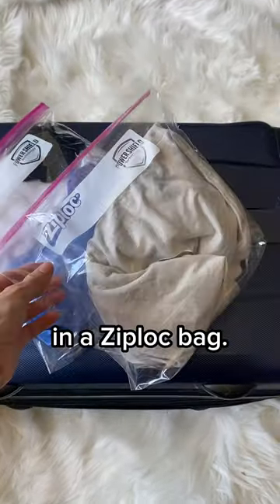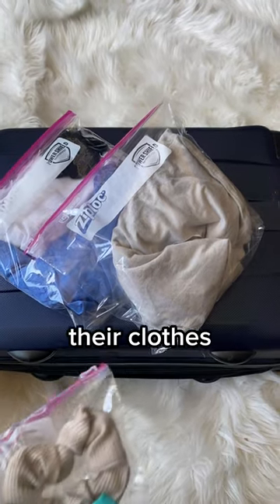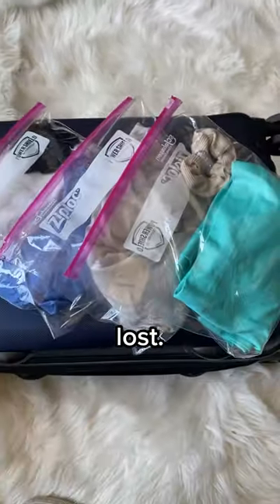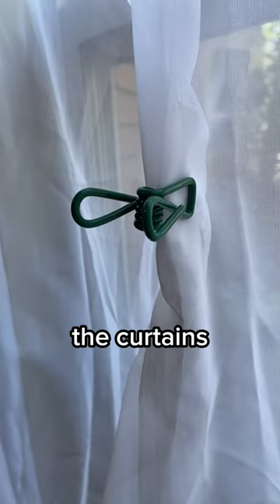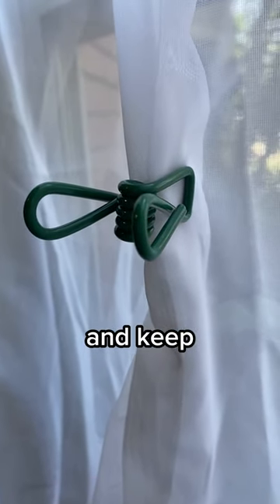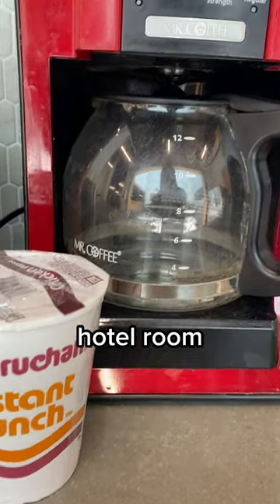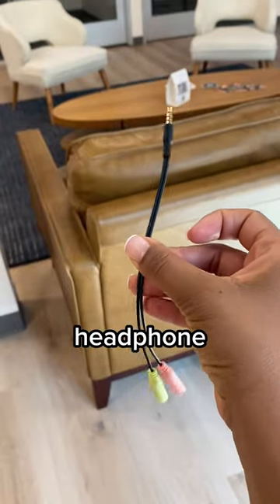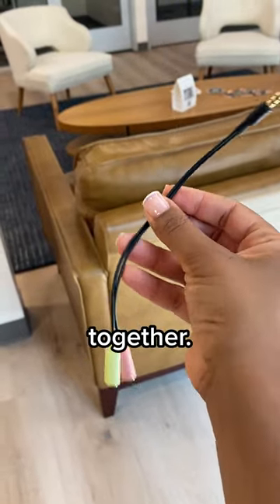Kids Travel Hacks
Traveling with little adventurers? Discover the ultimate life hacks to make your journey a breeze!